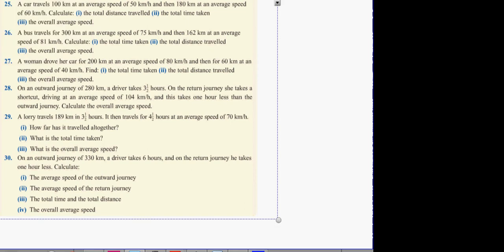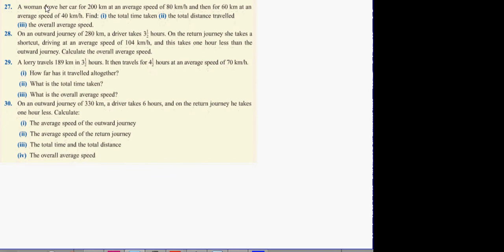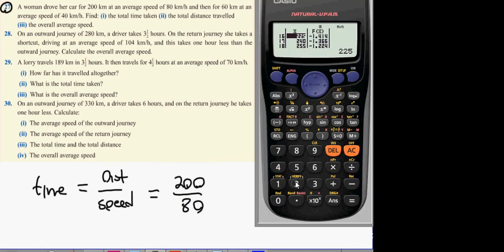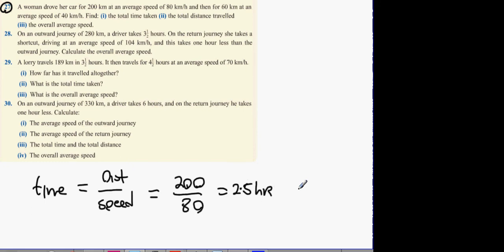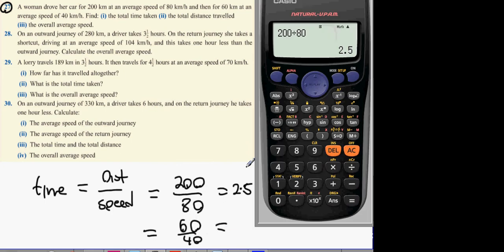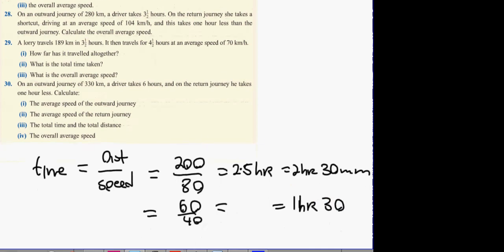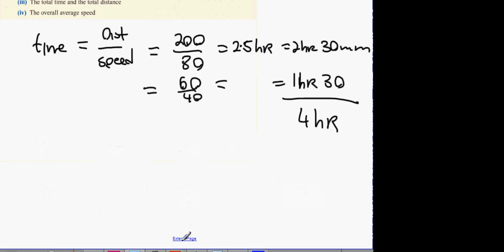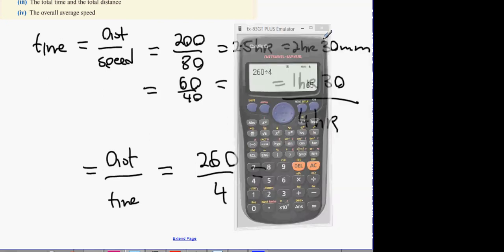6th exercise 2 11 q27